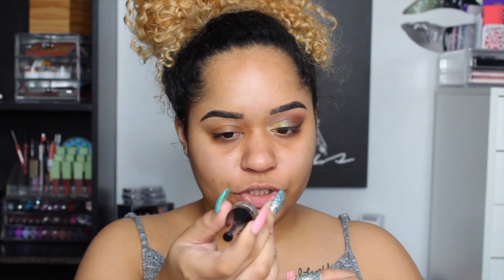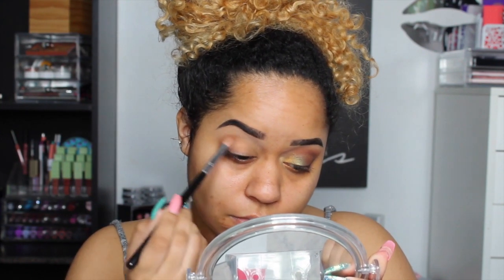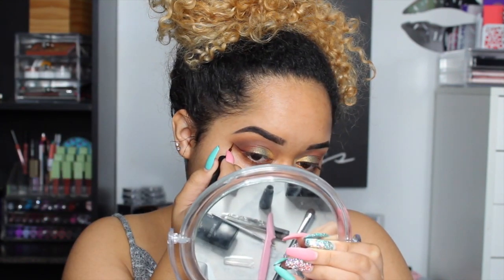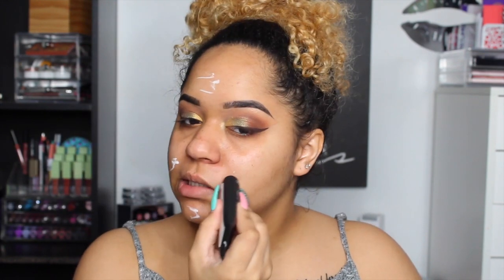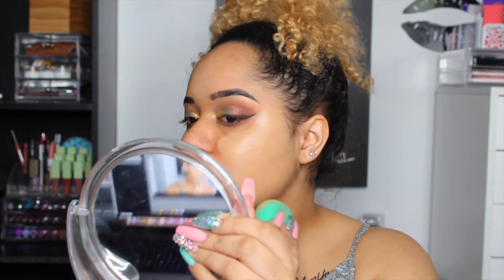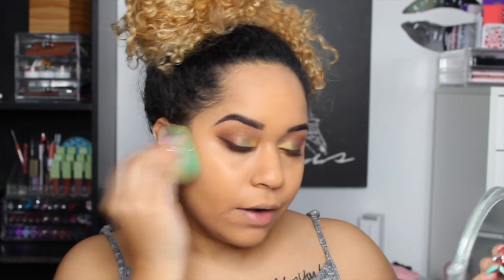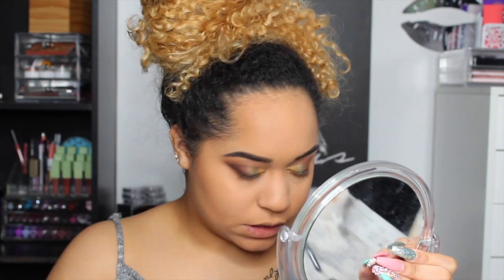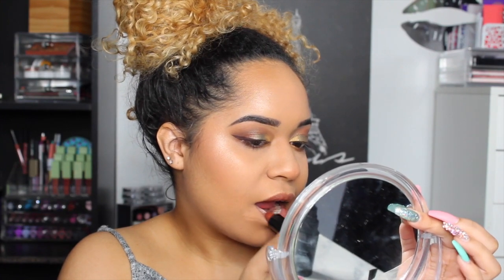COVERGIRL FULL SPECTRUM 🌈 FIRST IMPRESSION | Micaylah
Heeeey Caylah Crew 💕 Today's video is on this covergirl fullspectrum collection that has made a STATEMENT. Watch and see my thoughts. Checked the pinned comment for updates on how it wore.

* NOTE: I do not provide codes or links to products/companies I am not a fan of. If it's linked, I recommend you try them.

- GET HIGH-END MAKEUP FOR CHEAP!

- SIGN UP & START EARNING CASH BACK FOR SHOPPING ONLINE + GET $10 FREE

▷ TECH STUFF ⋆

CAMERA: Canon Rebel T6
LIGHTING: Neewer Ringlight
EDITING: iMovie